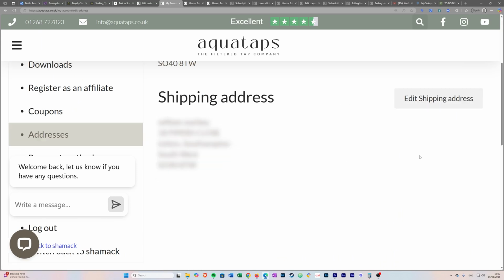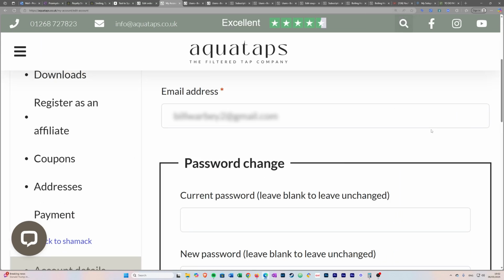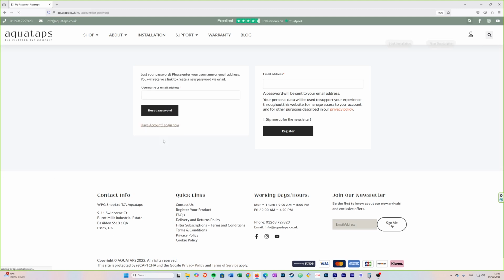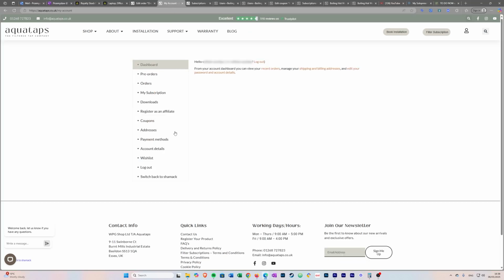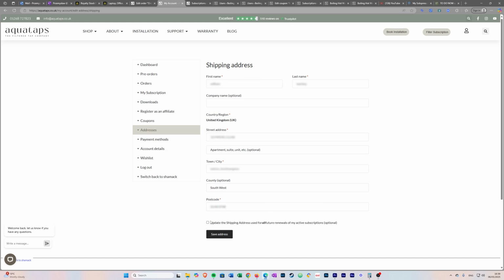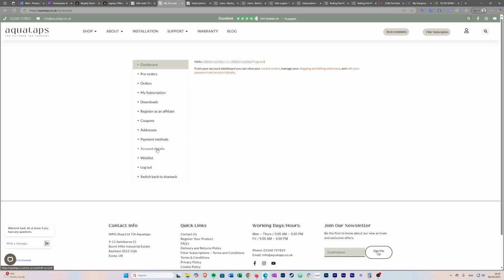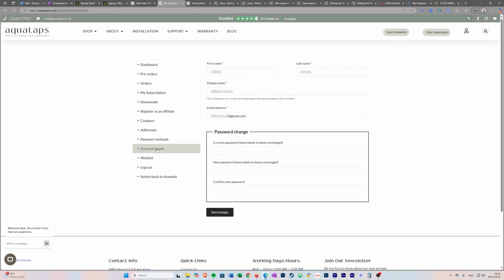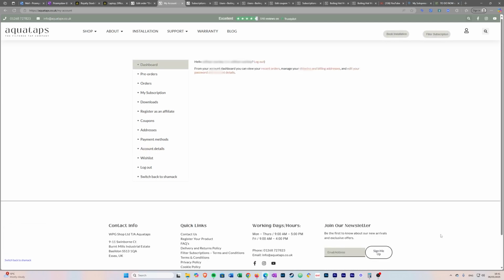How to Update Your Billing, Delivery, and Email Address on Your Aquataps Account.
In this quick guide, we’ll show you how to update your billing address, shipping address, and email on your Aquataps account—so your deliveries and notifications stay on track.
Keeping your billing and shipping details up to date is essential to ensure your Aquataps filters are billed correctly and delivered to the right place without delays.

Introduction: (00:00)
Log in to Your Account: (00:16)
How to rest your password: (00:32)
How to update your Billing and Shipping Address: (00:47)
How to update your Email Address: (00:47)